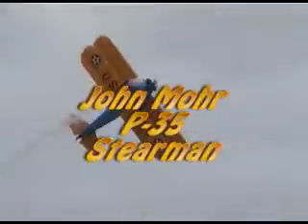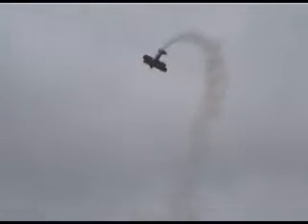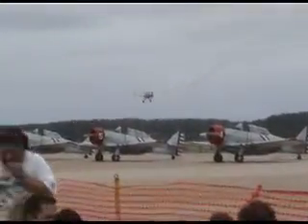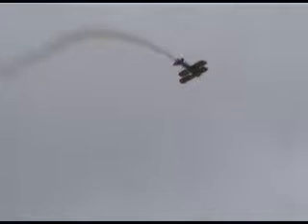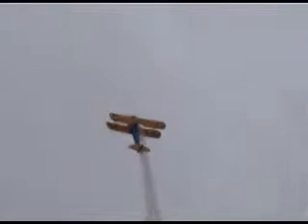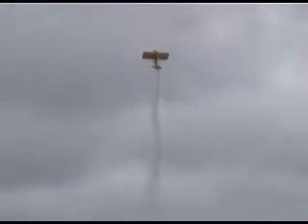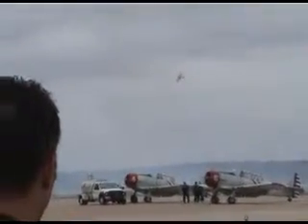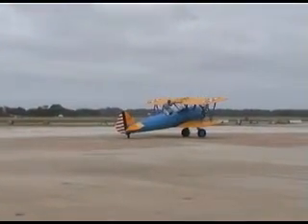John Mohr at NAS Oceana 2008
John's performace here in Virginia was as precise as any other time ...  Enjoy.